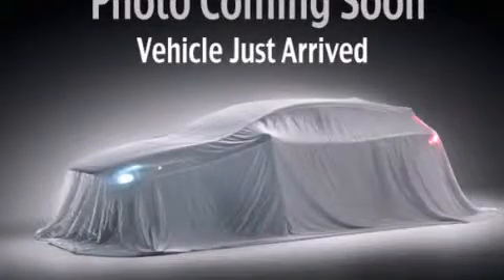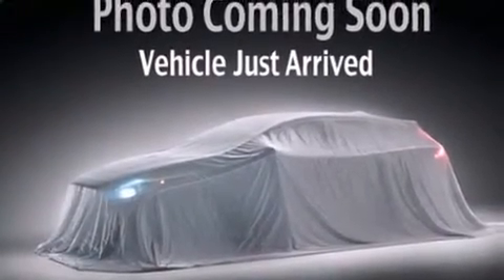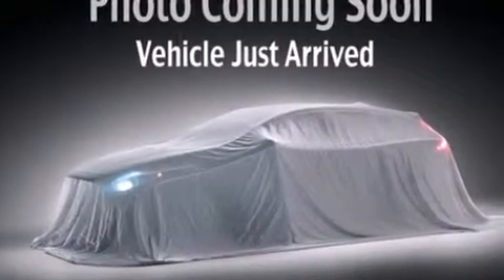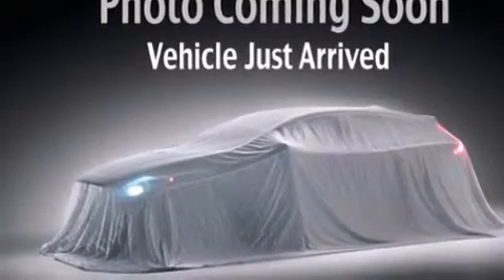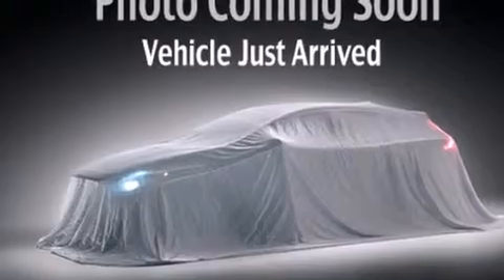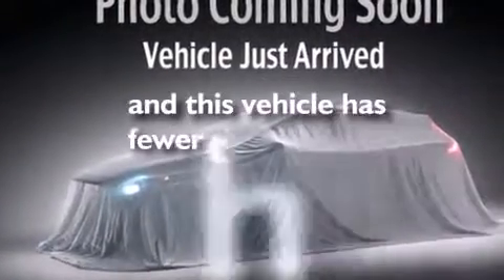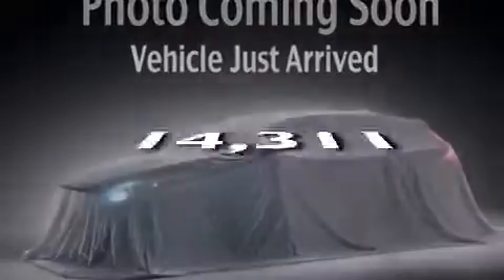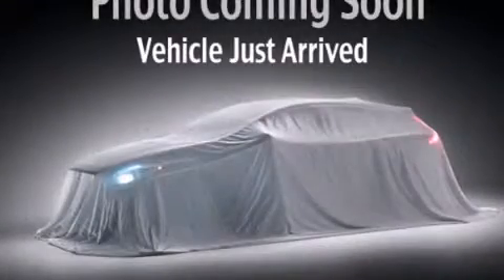2012 Kia Sorento Bremerton WA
Year : 2012
 Make : Kia
 Model : Sorento
 Engine : 3.5L V6
 Trans . : 6 Spd Automatic
 Exterior : Maroon
 Miles : 14,311

 2012 Kia Sorento Puyallup WA